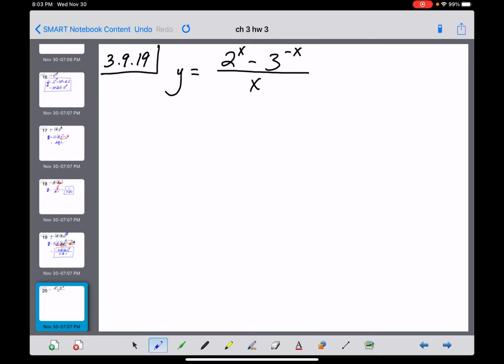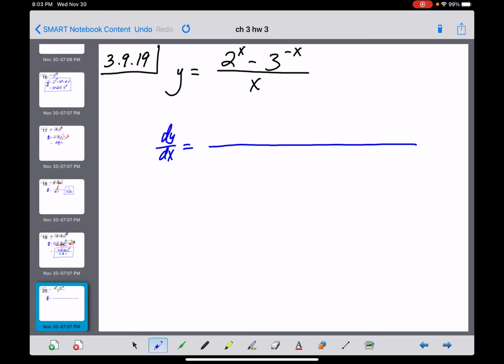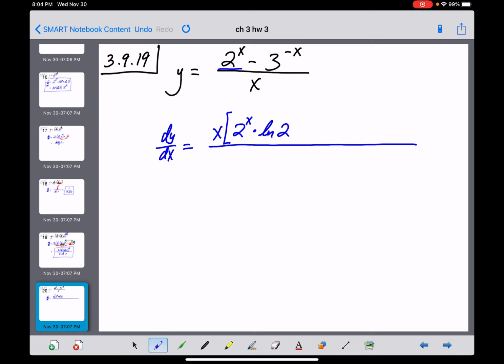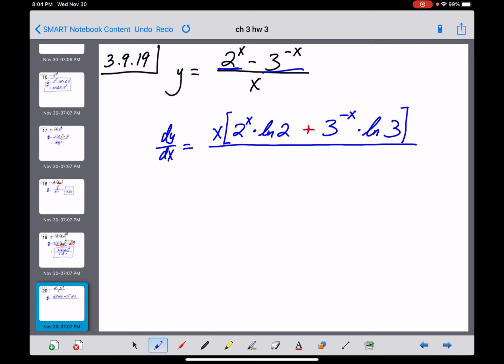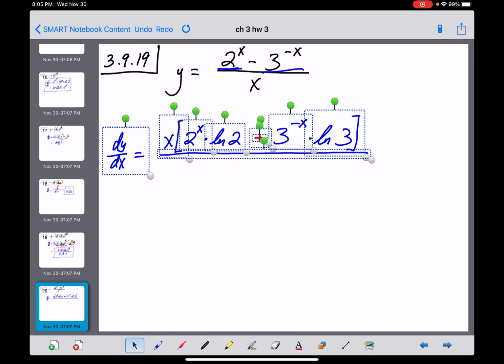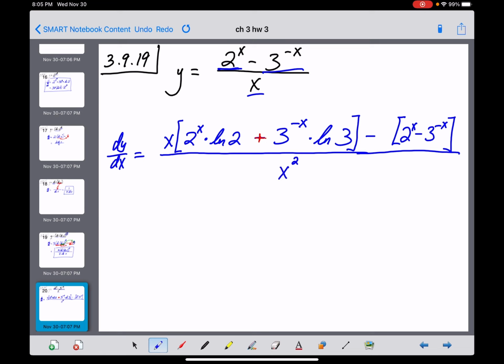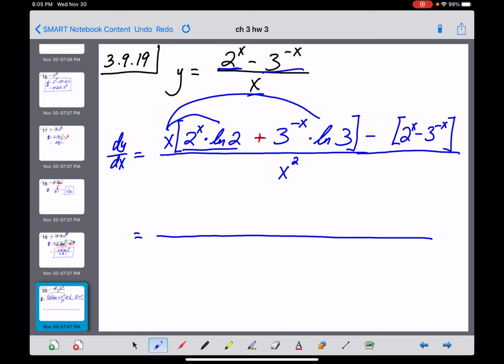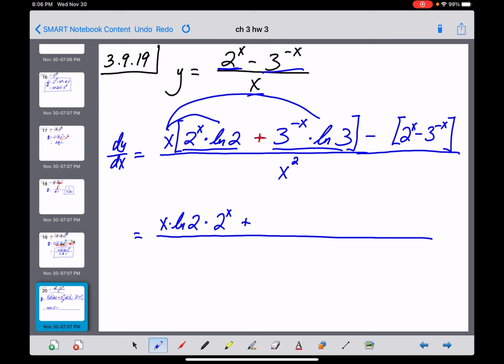AP Calc - 3.9.19